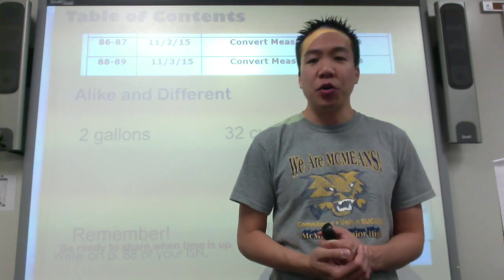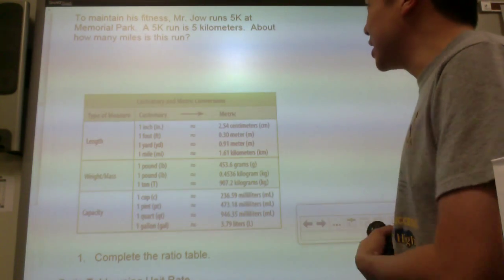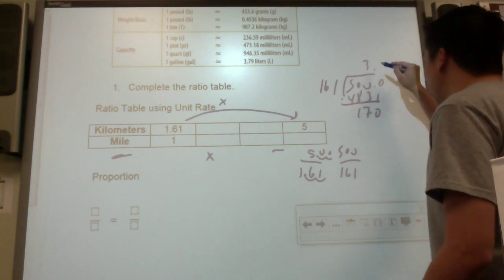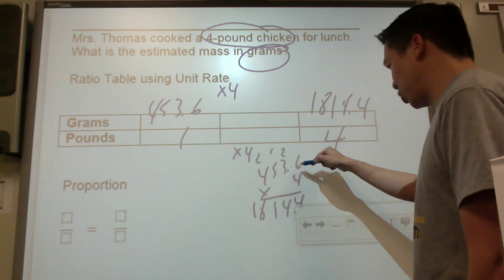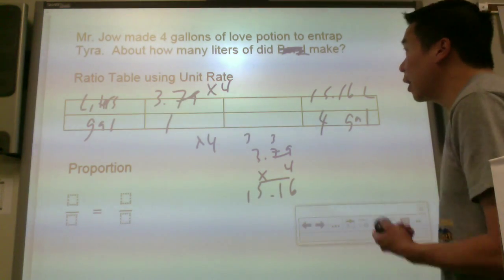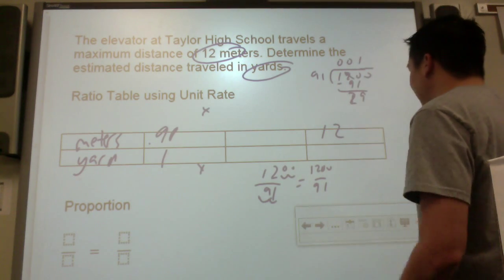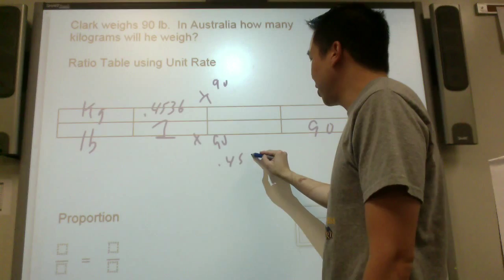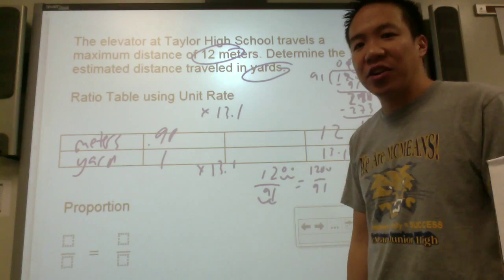Convert between Measurement Units